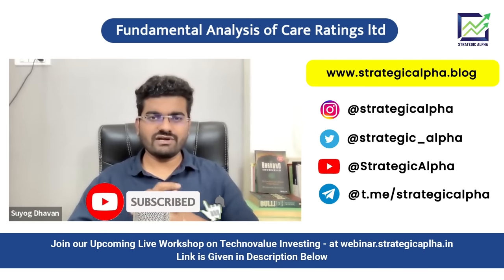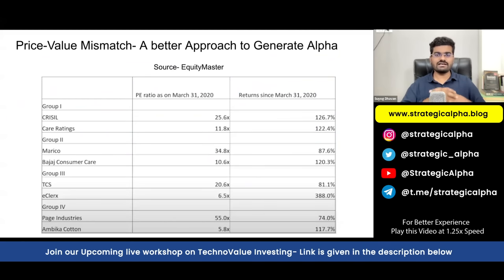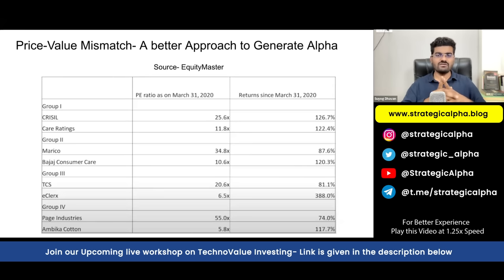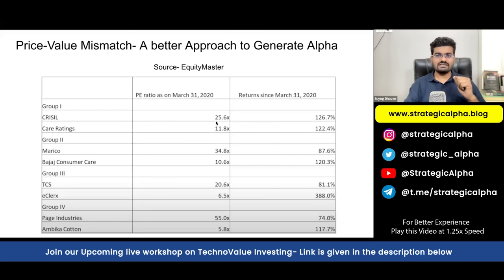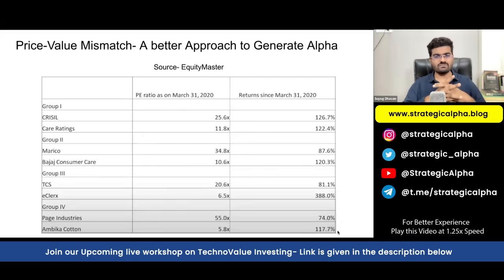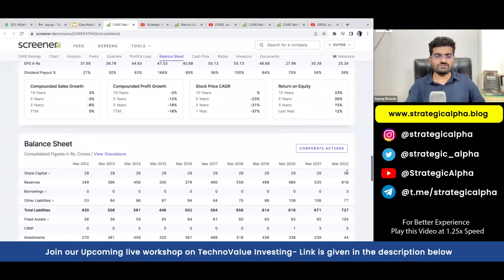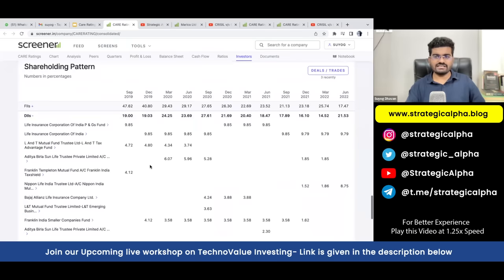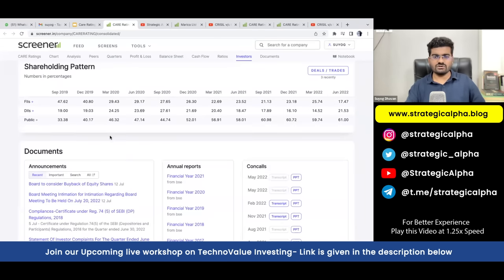Care Ratings Ltd | Fundamental Analysis of Care Ratings ltd Mumbai | Care rating share latest news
Care rating share latest news | Care rating share price | care ratings share news
Fundamental Analysis of Care Ratings ltd Mumbai.

Chapter / Contents of this Video :-

00:00  6:59  - Price -Value Mismatch- A better Approach to Generate Alpha.
7:00  11:53  - About Care Ratings
11:54  19:21 - Interesting Info
19:22  21:13 - Positives
21:14  25:56 - Negtives / Key Risks / Monitorables
25:57  29:26  - My Take

CARE Ratings is a leading credit rating agency of India. The Company provides various credit ratings that helps corporates to raise capital for their various requirements and assists the investors to form an informed investment decision based on the credit risk and their own riskreturn expectations.
Interesting Read on 2008 Collapse and Why Nothing Changed for Ratings Agencies

Stock Markets reward us as per our perception, If we think of it as a gamble, it will prove to be a big gamble. If we think it's a business, it will reward us as a business.
Mr. Suyog Dhavan and StrategicAlpha as an organization are on the mission to change the wealth lives of over 1 lakh people through its Mentorship Model, Which aims at creating stock market wealthy people.
Make sure you SHARE the video to spread awareness and keep the flame burning inside the budding traders and investors who have given up on Trading/Investing.
We have the best live stock market training institute in Bangalore, Mumbai, Chennai & rest of India.